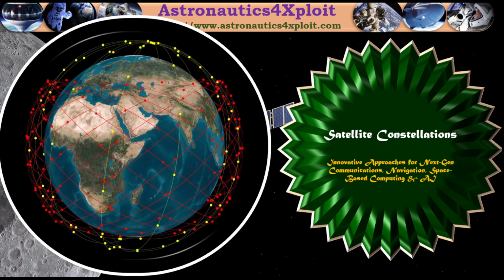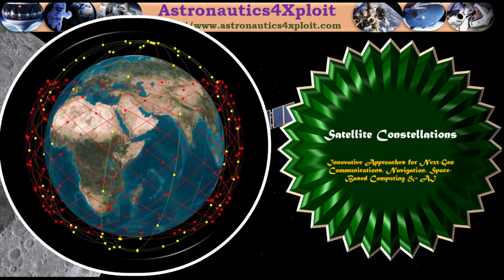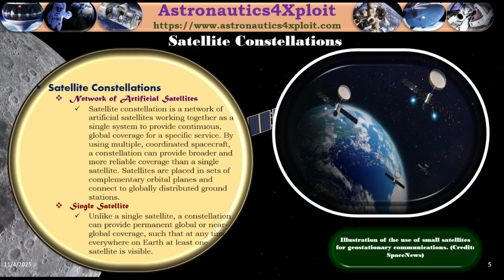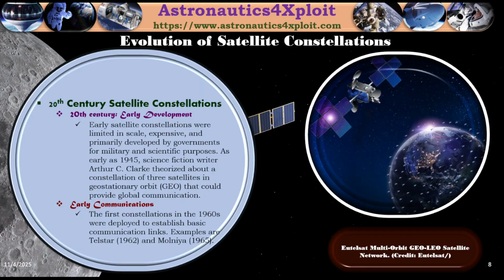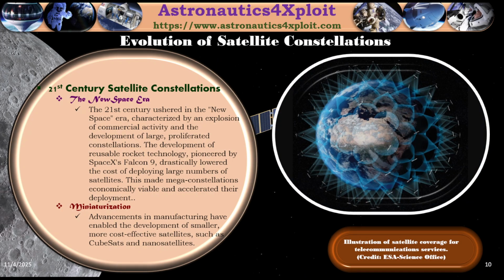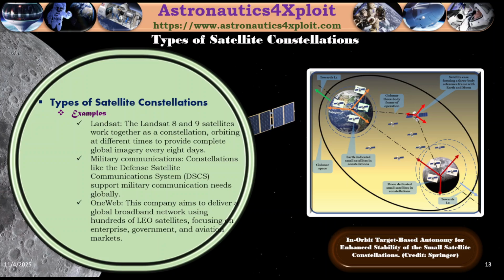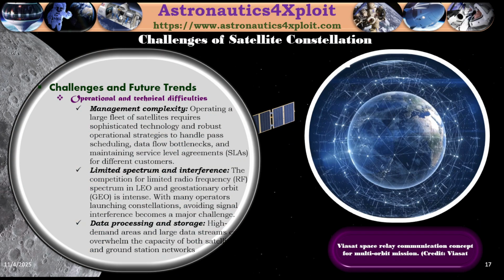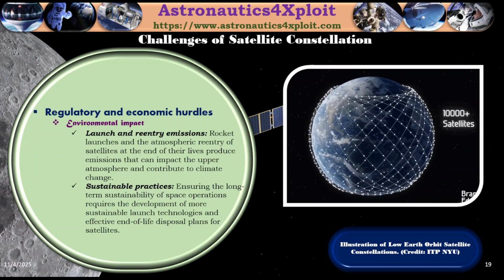Satellite Constellations: For Next-Gen Communications, Navigation, Space-Based Computing & AI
Satellite constellation, a network of artificial satellites working together in unison and coordinated fashion to provide continuous and global coverage, in contrary to a single and expensive satellite designed to perform an isolated task, has been receiving attention for several decades from government space agencies and private space companies based on its numerous advantages.

In order to achieve uninterrupted or near-uninterrupted services, constellated satellites are deployed into meticulously designed and planned orbital planes. The type of orbit chosen for the constellation is a function of the purposes the constellation is expected to achieve. Examples of satellite constellation’s orbits are Low Earth Orbit (LEO), Medium Earth Orbit (MEO), Geostationary Earth Orbit (GEO), and hybrid orbits.

LEO, with altitude of 160 to 2,000 km, is chosen for some constellations because of its proximity to the Earth which allows for low latency, essential for services such as high-speed broadband internet. Because they cover a smaller area, many more satellites are needed to provide continuous global coverage.

MEO are used for some satellite constellations primarily for navigation, including global navigation satellite systems (GNSS) like GPS and Galileo. Because GEO appear fixed in the sky, GEO satellite constellations provide widespread coverage, making them ideal for telecommunications and weather monitoring. Hybrid constellations such as O3b system combine satellites in different orbital altitudes, like LEO and MEO, to optimize services.

In this video, Astronautics4Xploit presents "Satellite Constellations: For Next-Gen Communications, Navigation, Space-Based Computing & AI". The focus points are Satellite Constellations, Evolution of Satellite Constellations, Types of Satellite Constellations, and Challenges of Satellite Constellation.